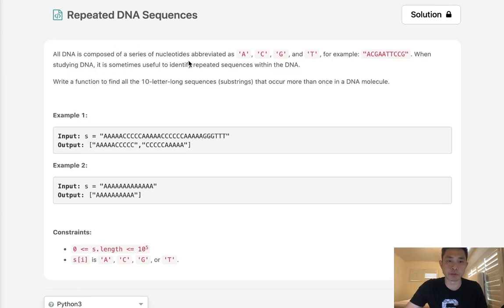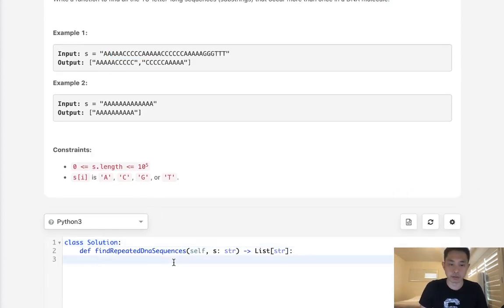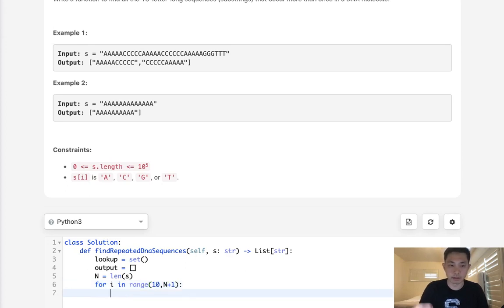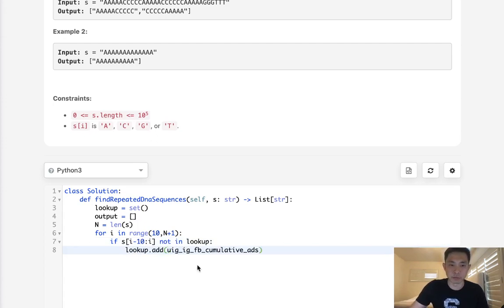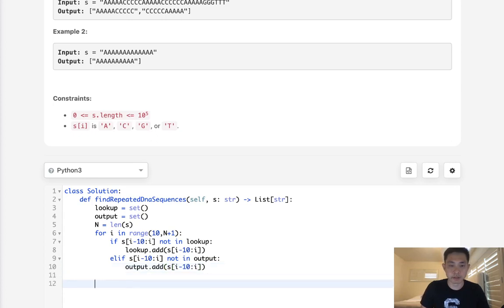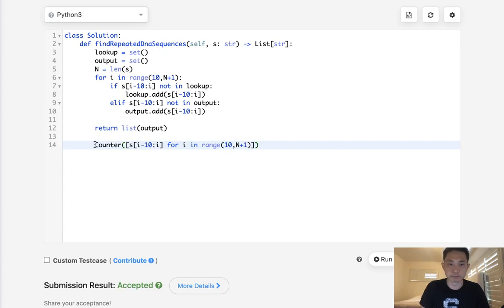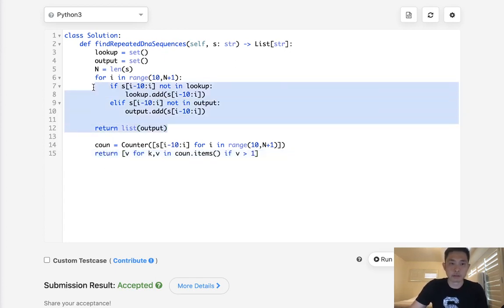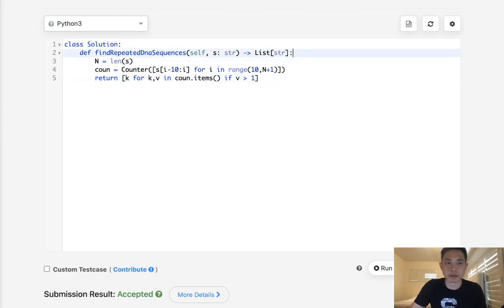Leetcode - Repeated DNA Sequences (Python)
Leetcode - Repeated DNA Sequences # 187